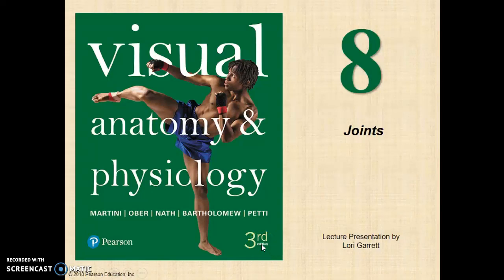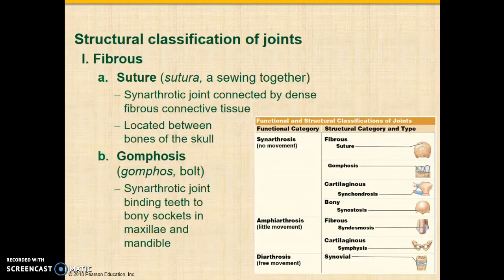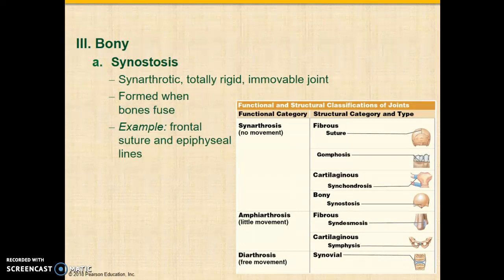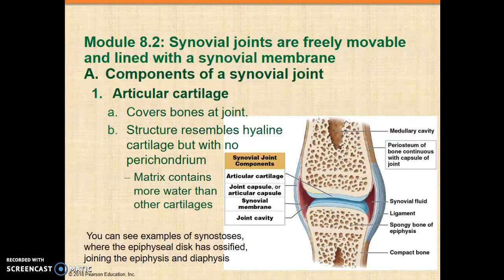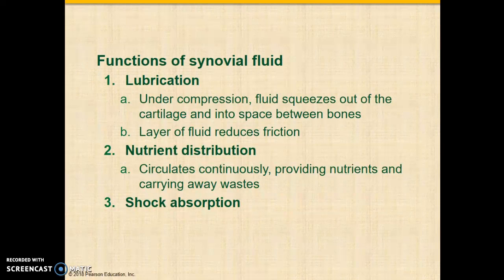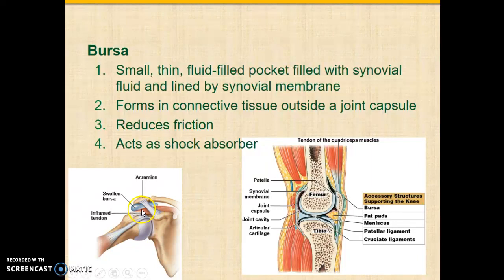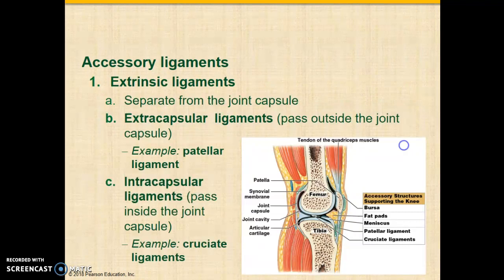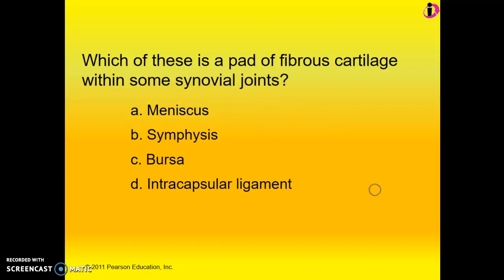Chapter 8 Joints Slides 1-29